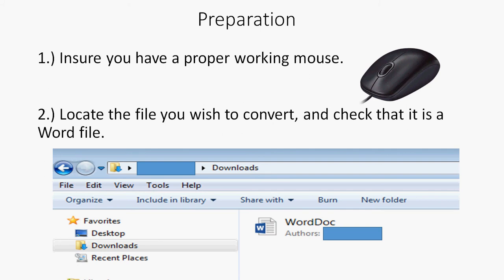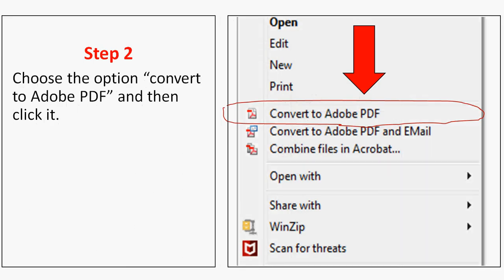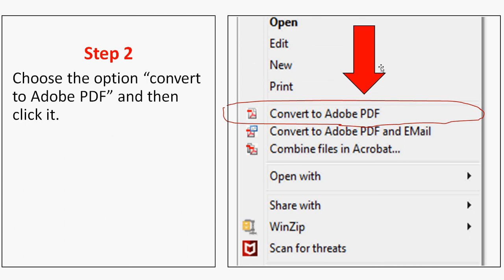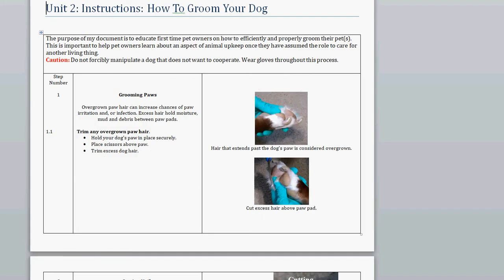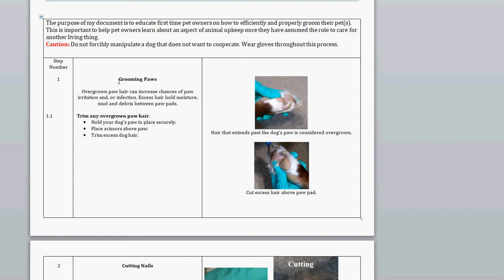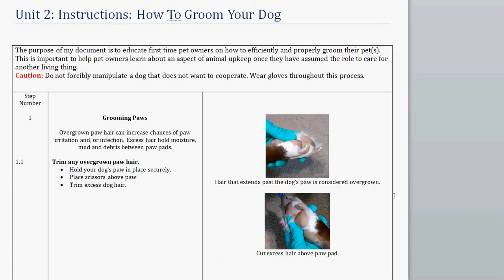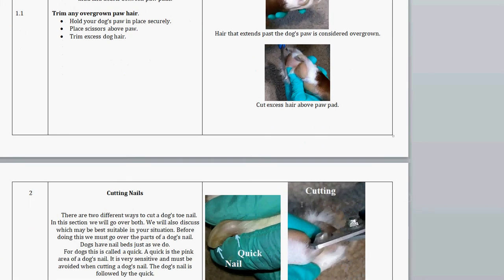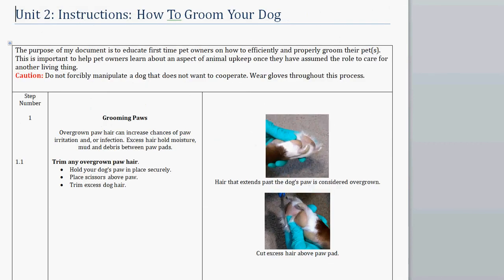Student Examples of Unit 2